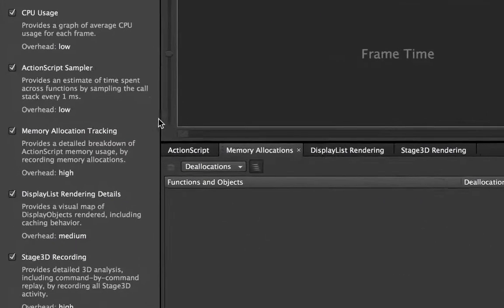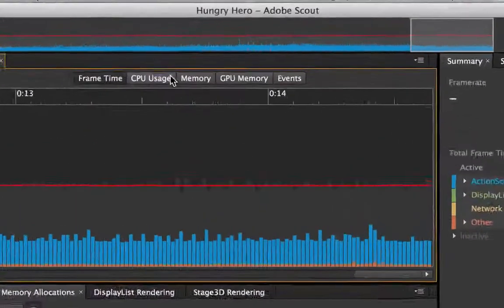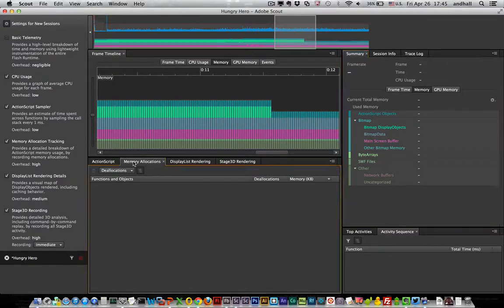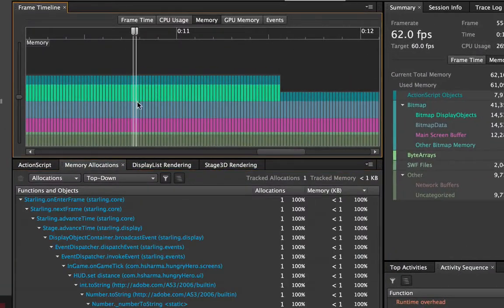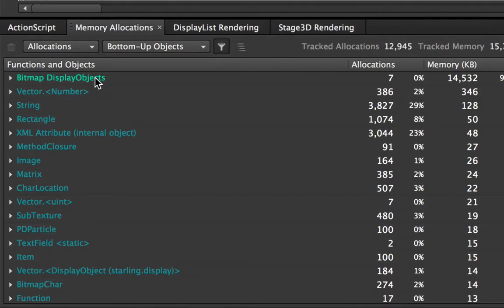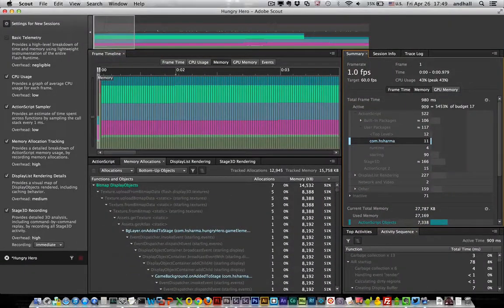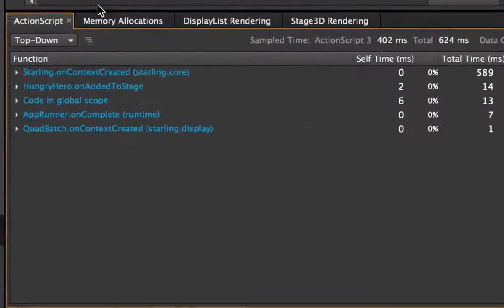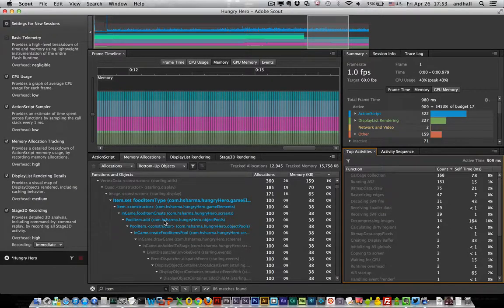New Features in Adobe Scout CC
A quick explanation of two new features coming in Adobe Scout CC: memory allocation tracking and search.